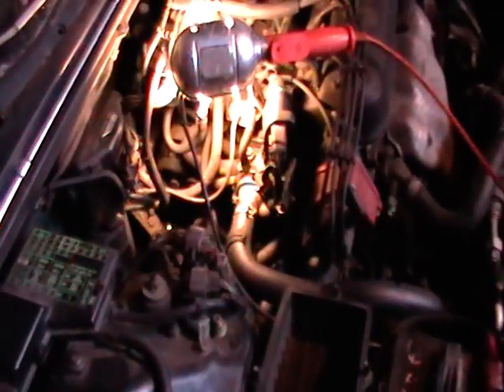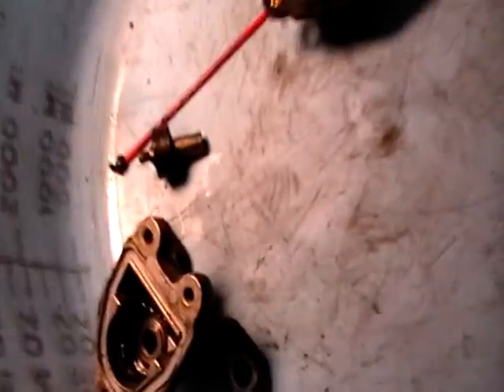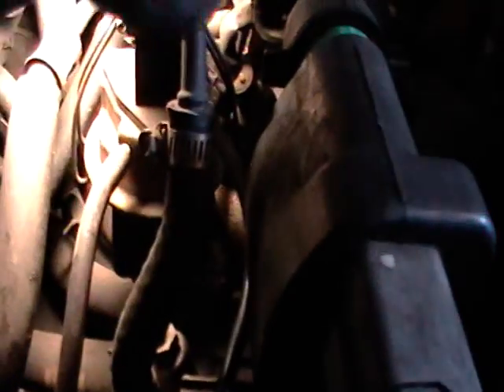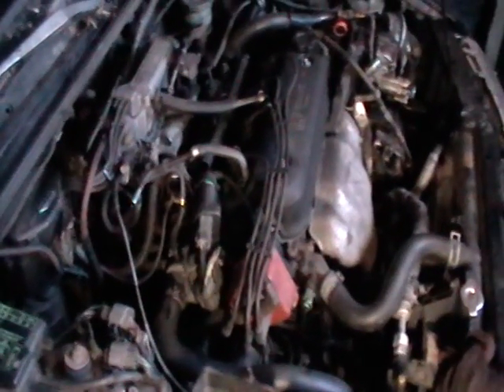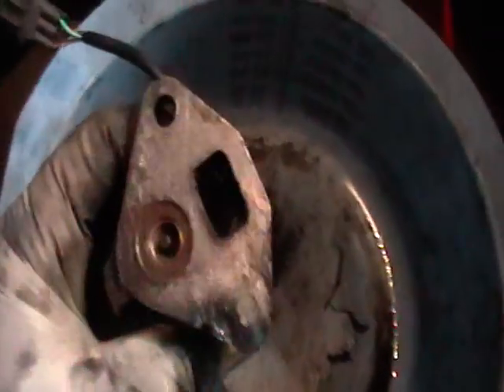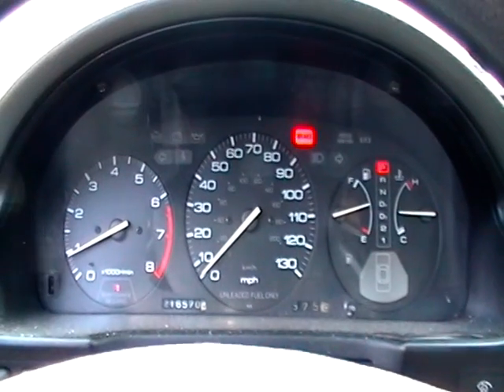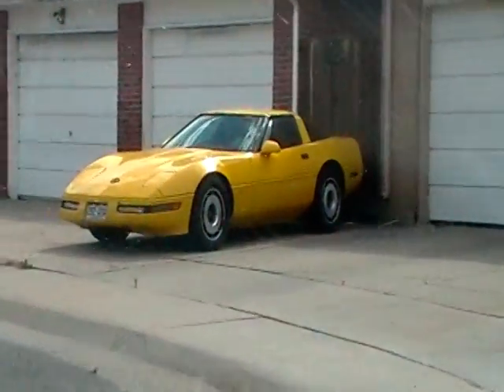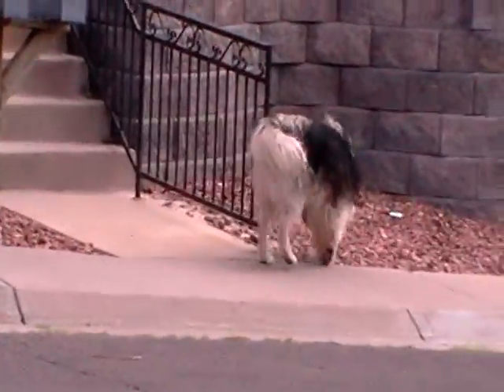1992 Honda Accord 2.2L Speed Sensor & EGR Valve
This video shows where the speed sensor and EGR valve are located on a 92 Accord, and how to service these components.  A test drive after servicing is included.